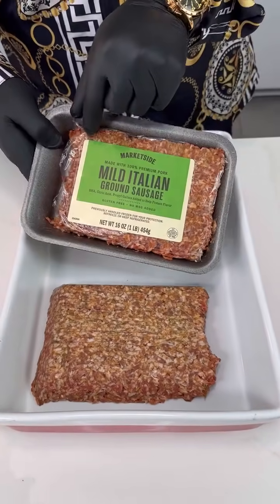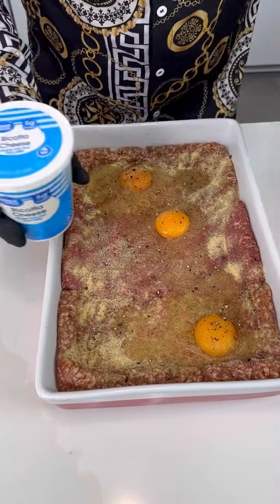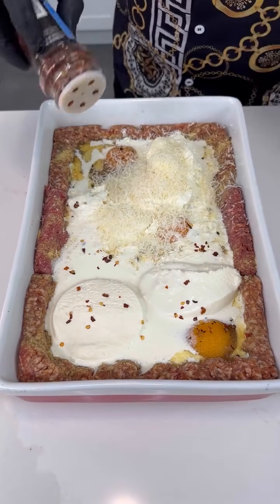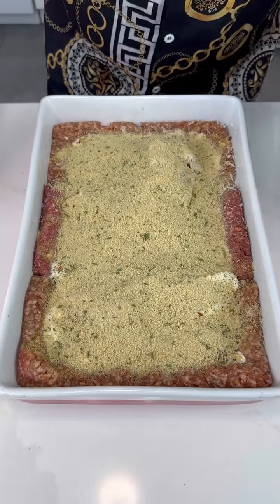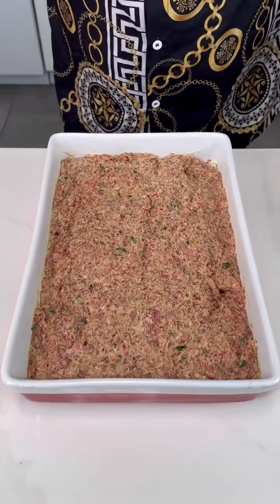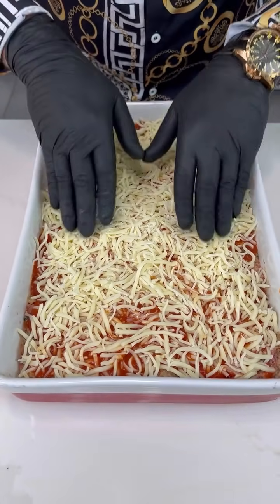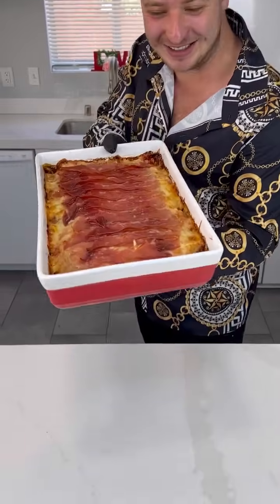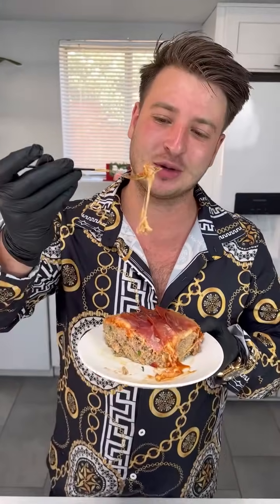Easy family meatloaf dinner, they will ask for the recipe.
Lorenzo shows how to make the creamiest meatloaf dinner, guaranteed It will melt in your mouth!